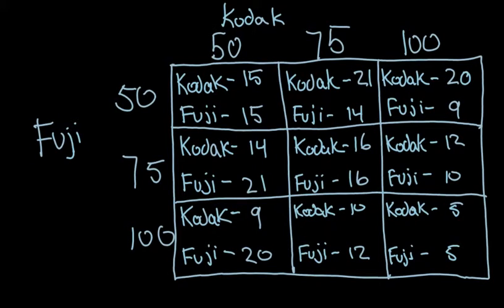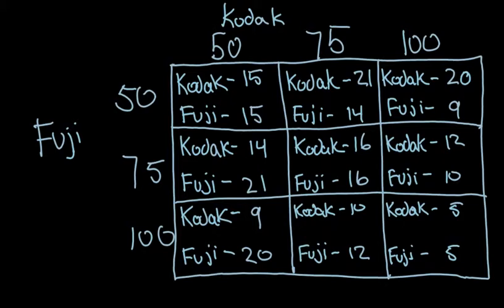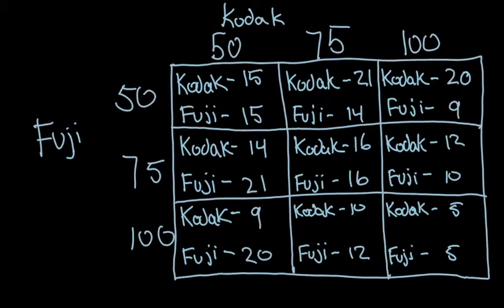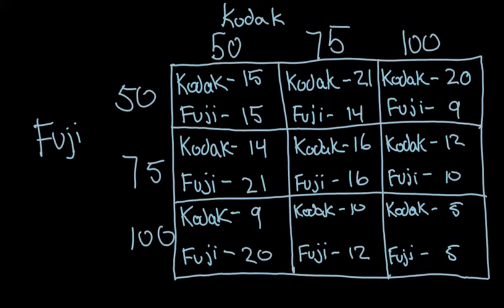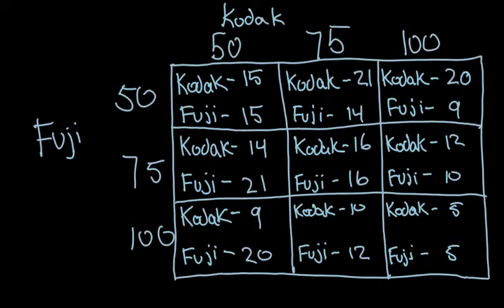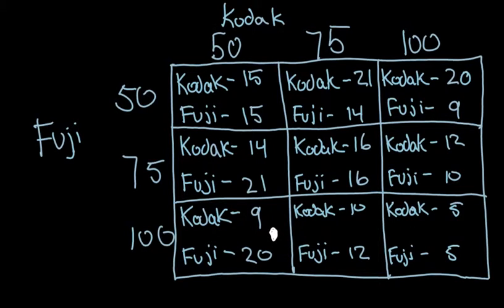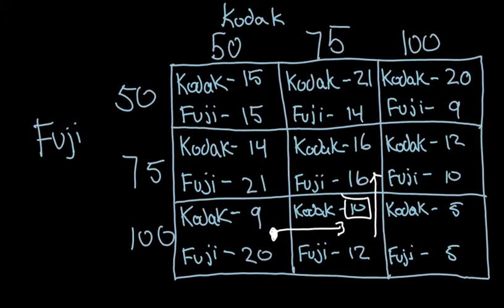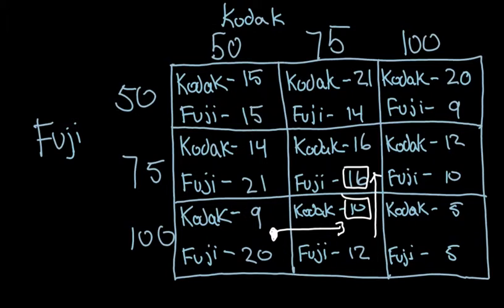Made with Explain Everything